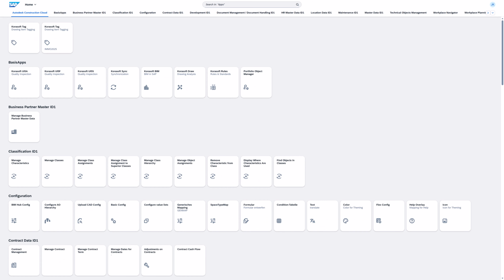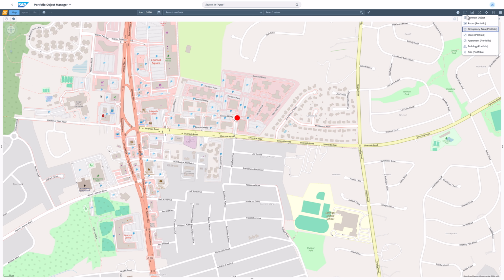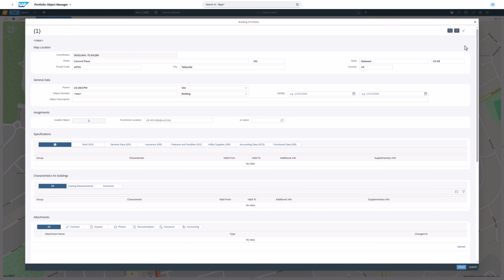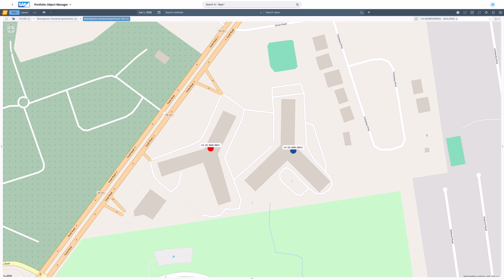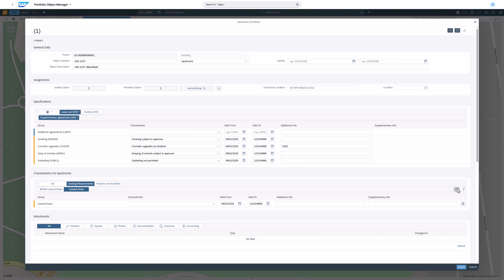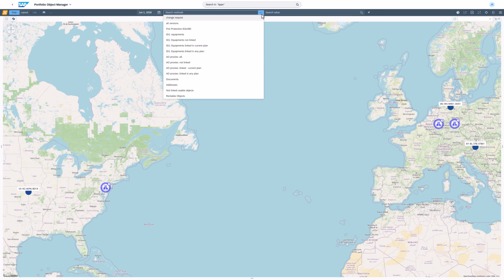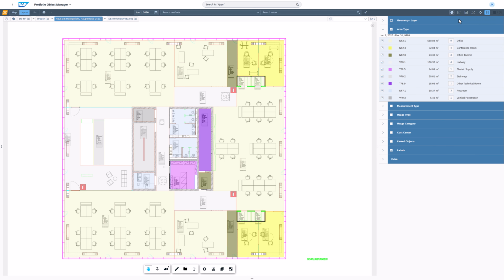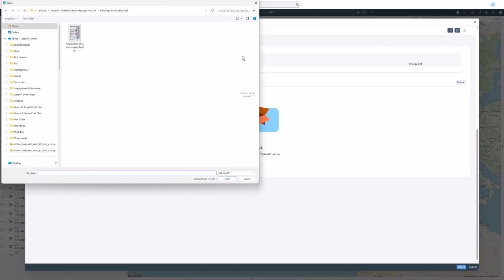THE ALL NEW Korasoft Portfolio Object Manager for SAP Contract and Lease Management (SAP CLM)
In 2026 SAP release ist newest generation of real estate management systems:

SAP Contract and Lease Management (CLM). But to take full advantage of its features, you need your architectural master data, from your locations to individual buildings to apartments and that’s where Korasofts new Portfolio Manager comes in. CLM can neither create nor maintain this data so we build a solution in the same year. As an SAP partner, we use SAPs internal systems to create and maintain exactly what you need to use your CLM to its fullest extent.

0:00:00 - Intro
0:01:10 - Create Site
0:02:40 - Create Office Building
0:04:06 - Create Apartment
0:05:49 - Filter Leased Area
0:06:12 - SAP Details for RO
0:07:12 - CAD Plan
0:07:58 - Adding Attachments